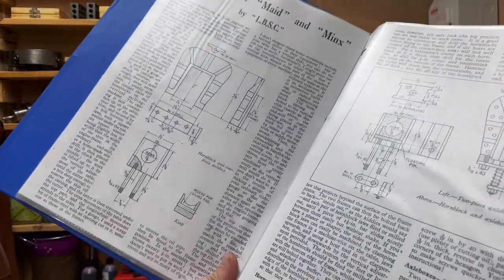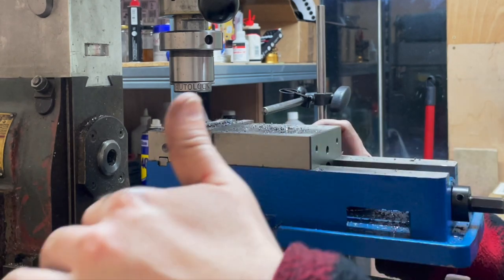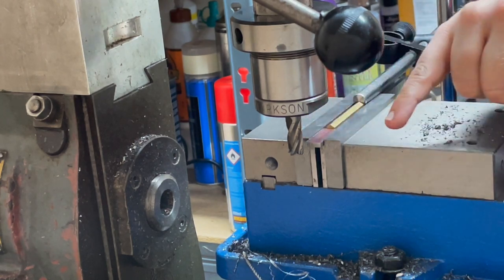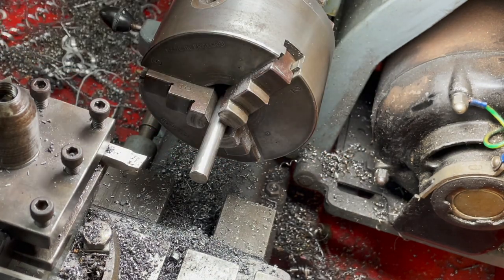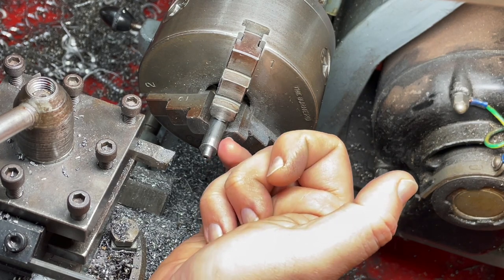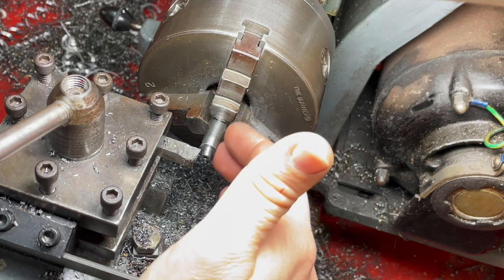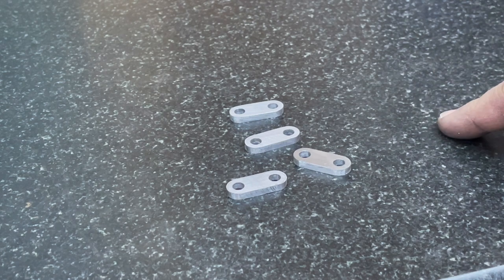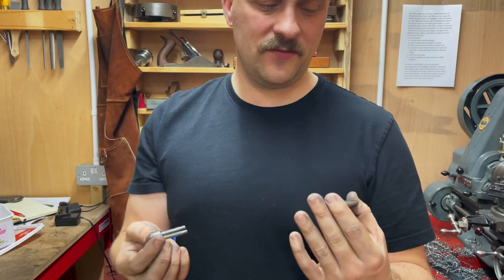Spring plates, a total waste of time?! - Steam Locomotive Build #7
POST-UPLOAD NOTE The hornstay plates are correct, opening out the spring-plate holes to 7/32" resolves the issue, though the source of the error perplexes me.

Check out @jonsworkshop for the gib adjustment - or just in general!

This video: I make some spring plates and get jolly annoyed.